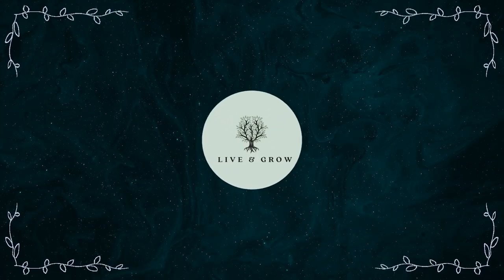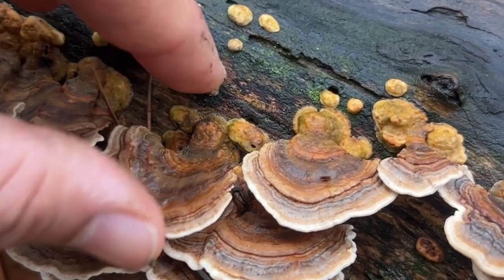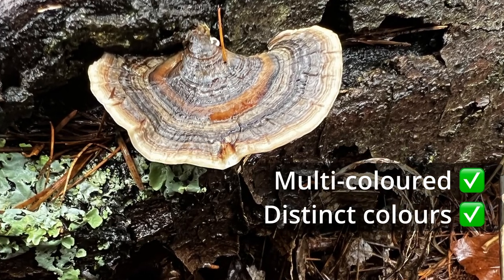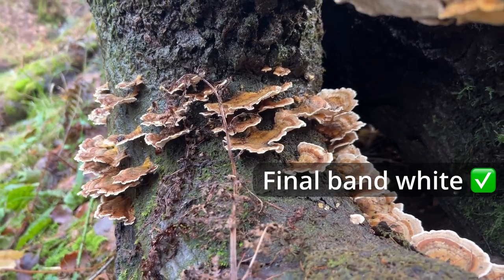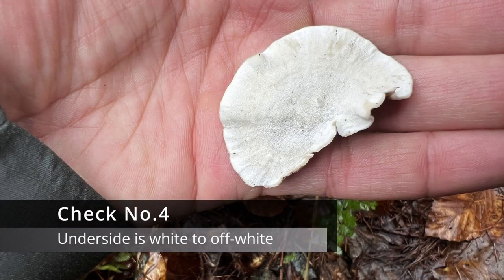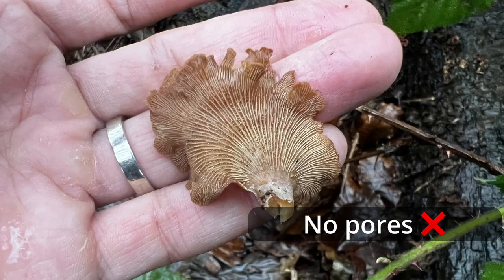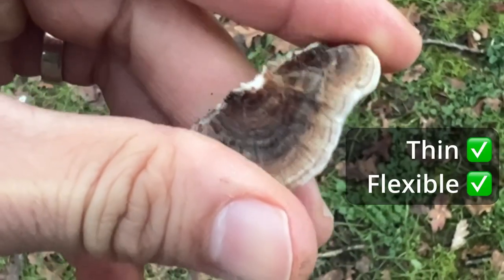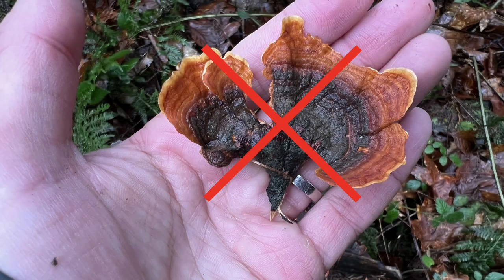Identify Turkey Tail Mushroom in 7 steps, Here’s How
The Turkey Tail mushroom (scientific name: Trametes versicolor) is an extremely common bracket fungus. It's one of the most researched mushrooms due to its long history in Eastern medicine.

In this video I cover how to identify the Turkey Tail in 7 steps. There are many, many similar looking mushrooms but if you follow these steps you'll be able to identify the fungus easily.

This video has been made available for informational and educational purposes only. I do not make any representation or warranties with respect to the accuracy, applicability, fitness, or completeness of this video.

This video is not intended to be a substitute for professional medical advice, diagnosis, or treatment. Always seek the advice of your physician or other qualified health provider with any questions you may have regarding a medical condition. Never disregard professional medical advice or delay in seeking it because of something you have read or seen on this YouTube channel or any other.

I hereby disclaim any and all liability to any party for any direct, indirect, implied, punitive, special, incidental or other consequential damages arising directly or indirectly from any use of this video, which is provided as is, and without warranties.

Remember, never munch on a hunch and always make sure you are 100% confident of a plant or fungi ID before consuming or using in any way.